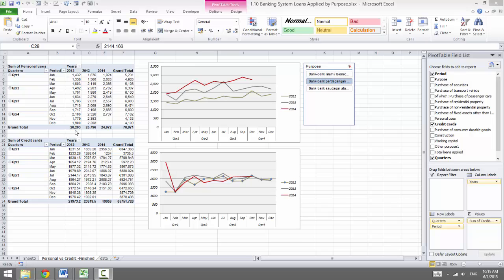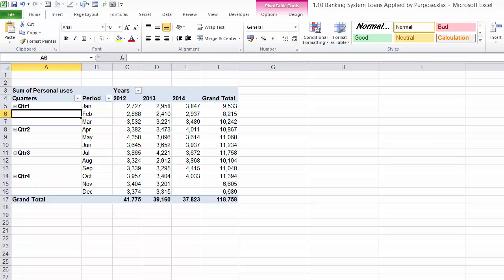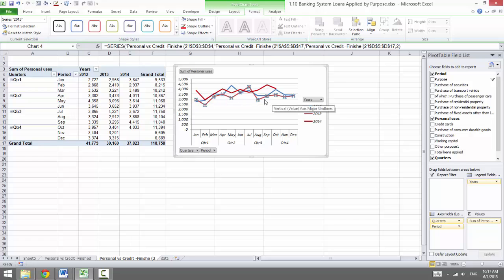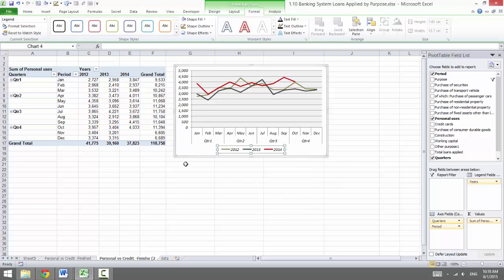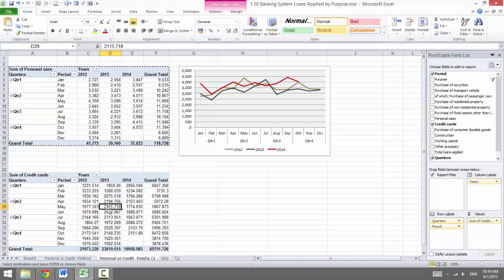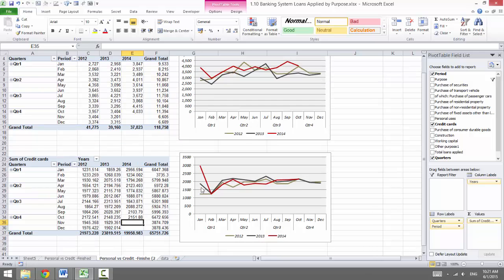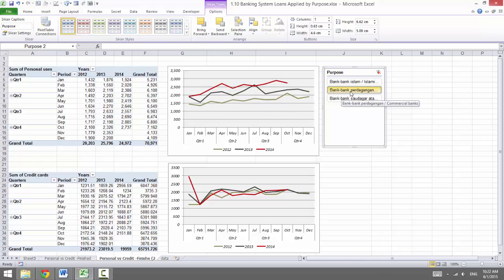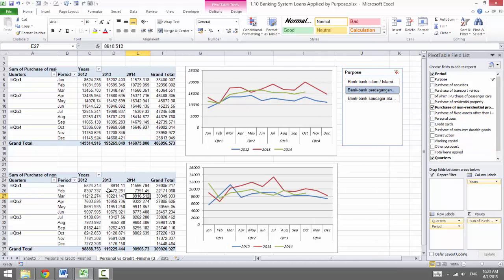0615 Create Two or more PivotCharts on a same sheets